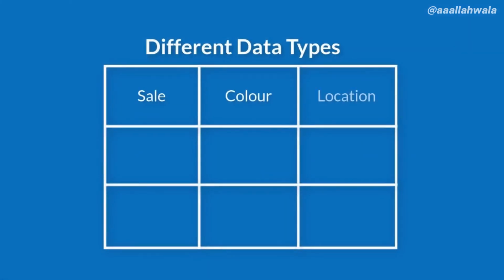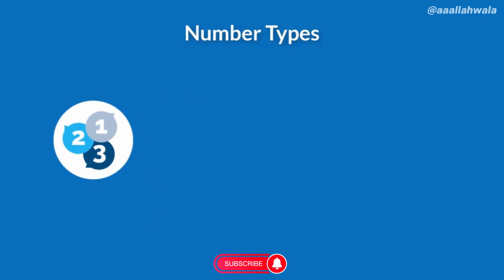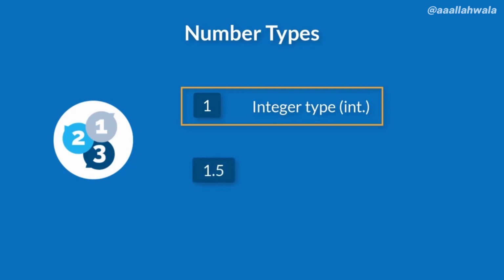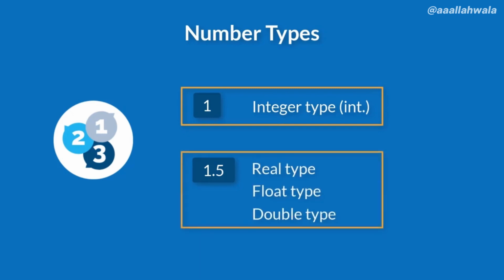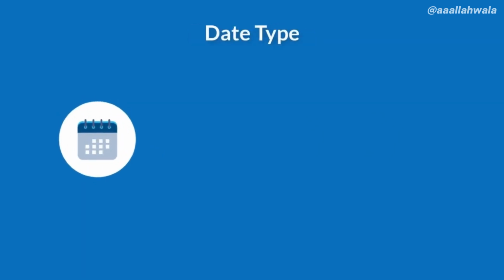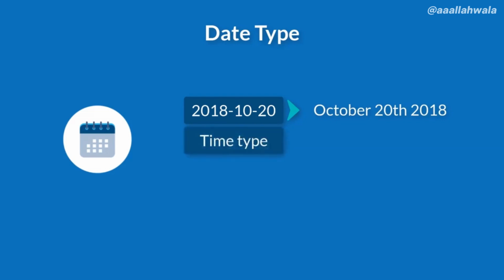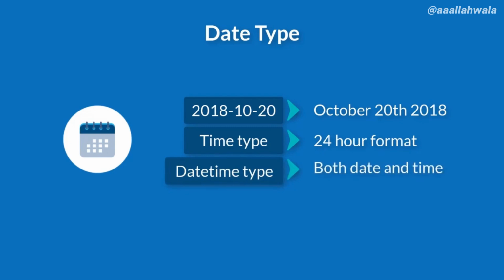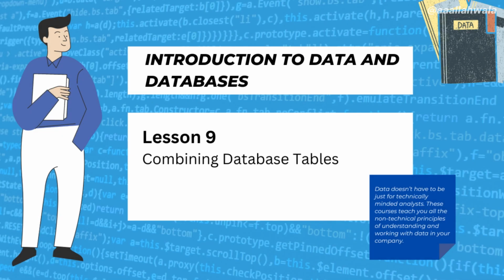What are Common Data Types | Categories of Data Types - Lesson 8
Lesson Goal (00:20)
The goal of this lesson is to learn about the types of data that can be included in a database.

Numeric Data (00:49)
Numbers may be the most common type of data in any database. There are several types that are used to represent numbers. Whole numbers are represented by the Integer' type, sometimes just called Int. Other types, like Long, exist for very large numbers, but you usually don’t need them in business contexts.

Numbers with a decimal component are represented by various different types, including real, float, and double. Generally, the only difference between these types is the amount of precision they support. Precision refers to the number of significant digits in a number. Again, precision is rarely that important in a business context, so you usually don’t need to worry about which numeric type you use.

Text Data (02:28)
There are two main data types that accommodate text-based data. The character type represents a single character, which can also be a letter, a number, or a punctuation mark. The string type then represents a series of characters. A word, a sentence, or a paragraph would all be examples of strings.

Boolean Data (03:00)
Boolean data can have two possible values: true or false. The two possible values can be one and zero, or yes and no, or something else, but there will only ever be two values. Boolean fields can also be called binary fields, or Yes/No fields.

Date and Time Data (03:33)
Dates and times are common in business data, and most databases contain a Date type and a Time type to reflect this. There can also be a Date/Time type which combines the two. Dates are usually stored in the format Year-Month-Day, and times are usually stored in the 24-hour format. However, dates and times may be displayed to users in a number of different formats.